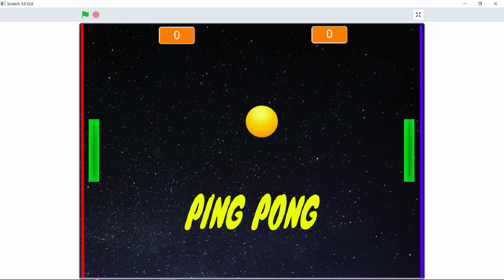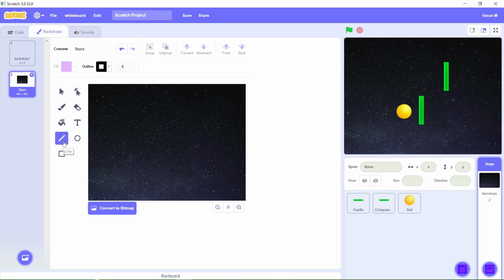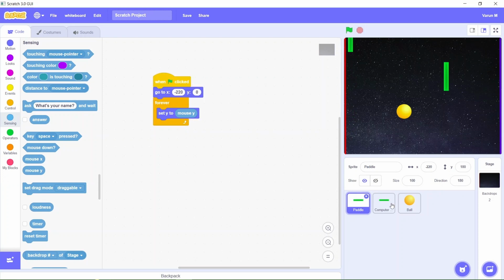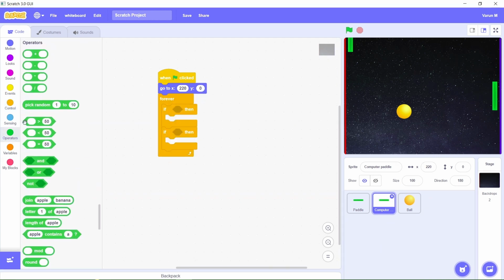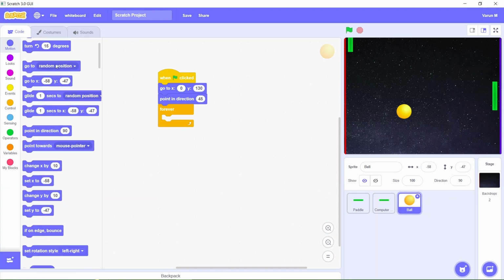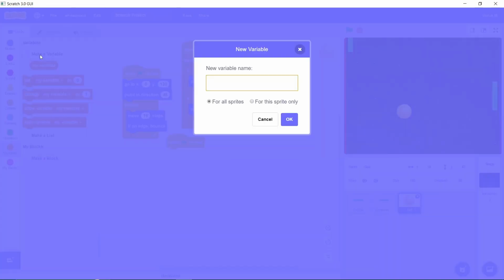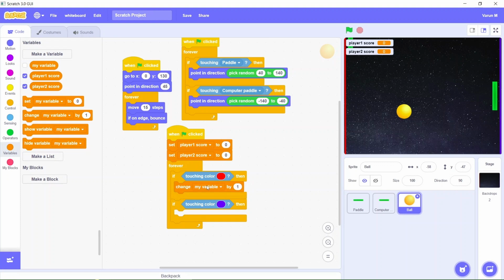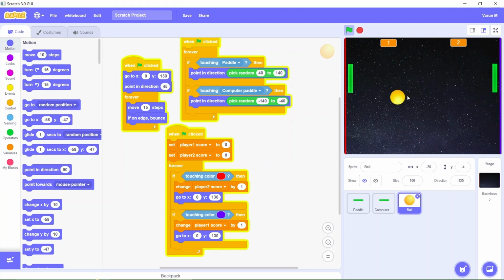6 Ping Pong Game